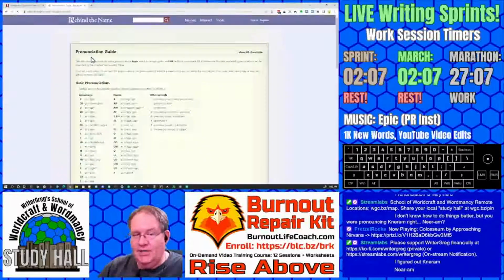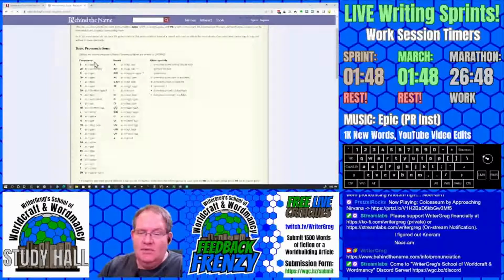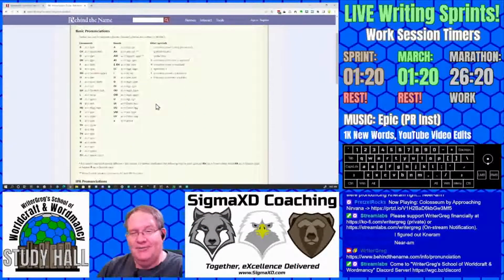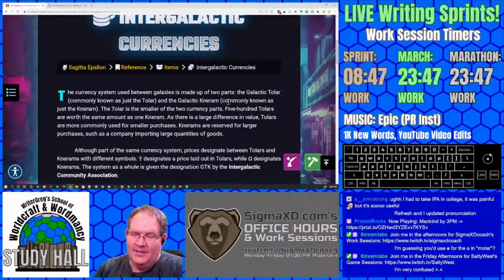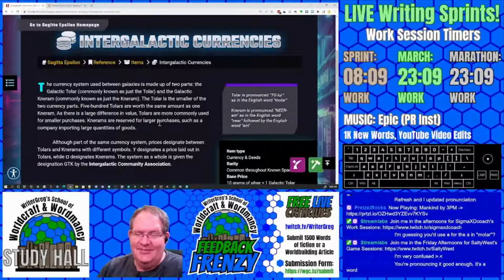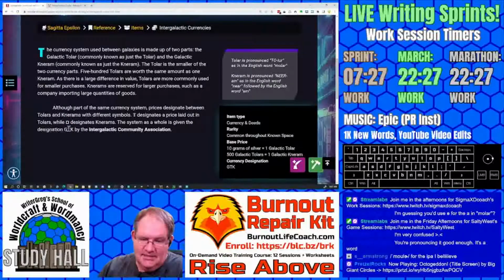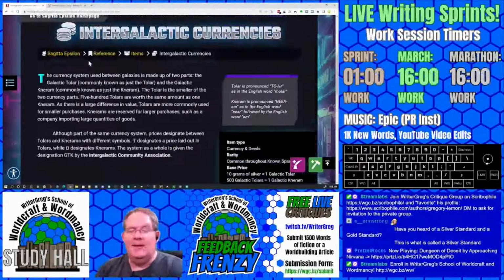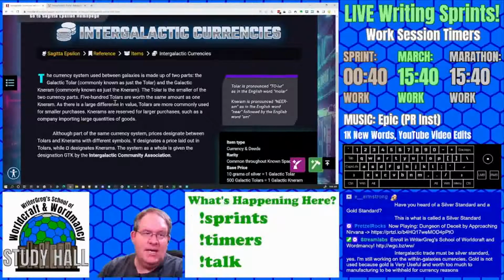Feedback Frenzy: Online Writing Feedback of moonflower_writer's ''Intergalactic Currencies''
Join WriterGreg as he provides online writing feedback for moonflower_writer's ''Intergalactic Currencies'' article.

00:00 Introduction
00:08 Welcome to the Feedback Frenzy
00:38 Content Critique: [ moonflower_writer's ''Intergalactic ]
14:37 Closing Remarks
15:05 Outro - THANK YOU!

WriterGreg recorded this writing feedback live on Twitch.tv/WriterGreg during the School of Worldcraft and Worldmancy Study Hall!

Please submit your own content for live writing feedback (1500 words or a world building article.)